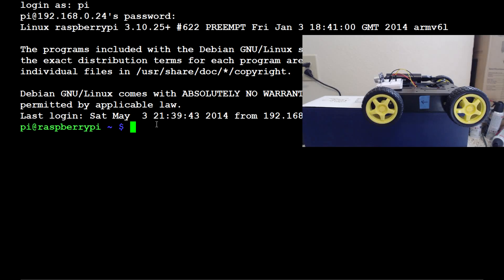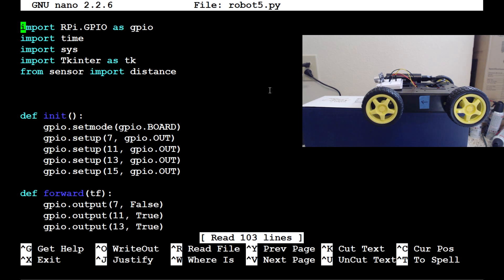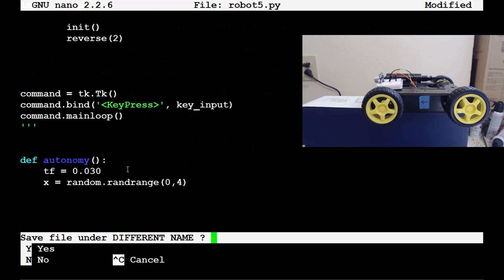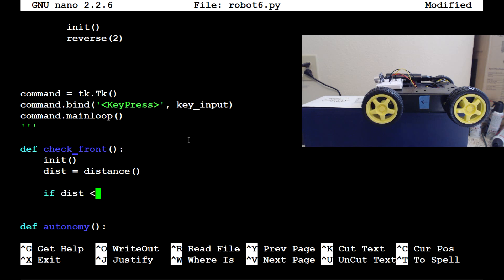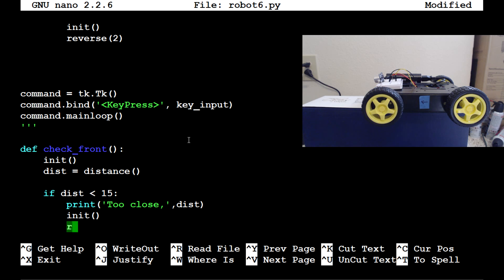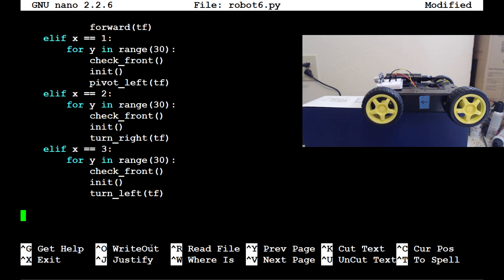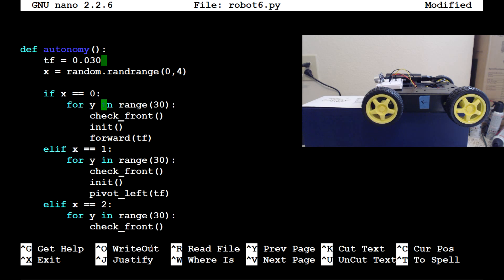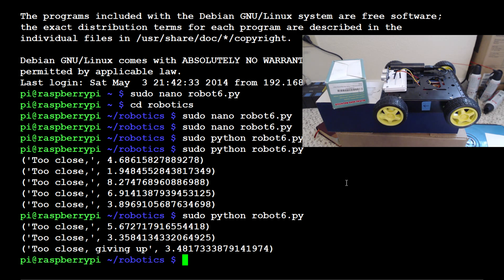Raspberry pi with Python for Robotics 12 - Autonomous beginnings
In this video we cover the code necessary for turning our Raspberry Pi robot car into a somewhat autonomous robot that moves around and avoids objects. To do this, we have an HC-SR04 ultrasonic distance sensor on the front, which will notify our car whenever we are close to running into an object. From here, we program the car to handle these events.